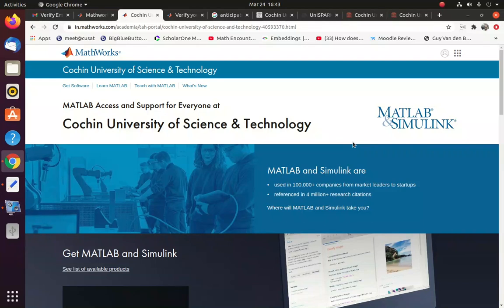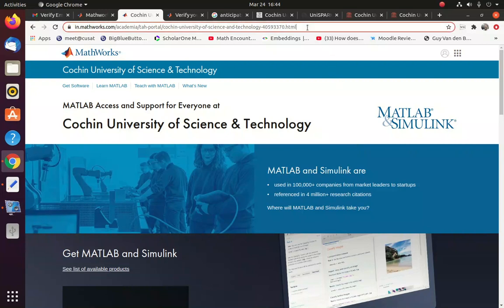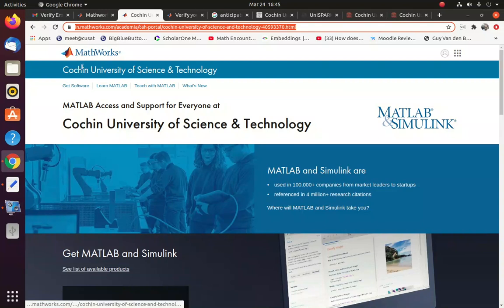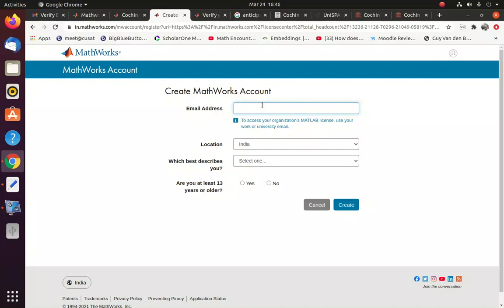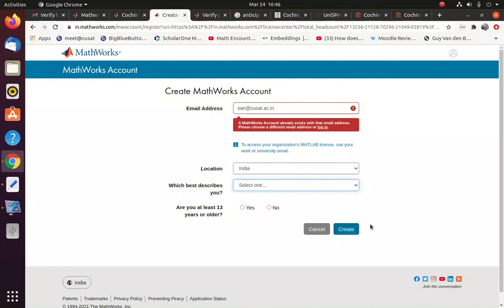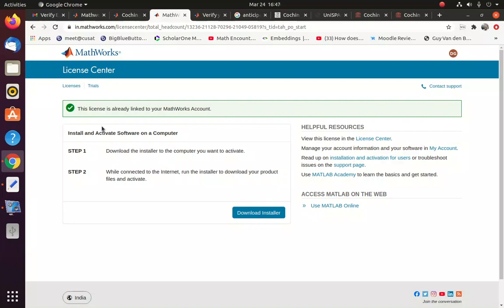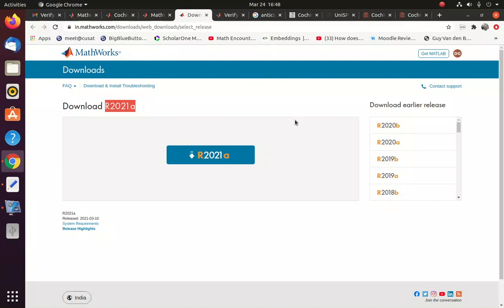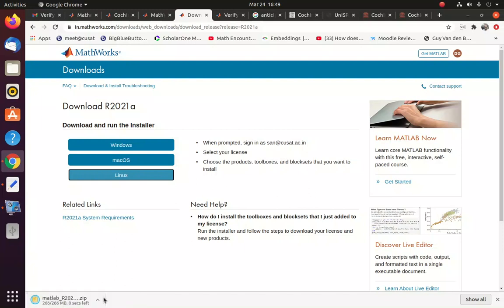How to Download Matlab